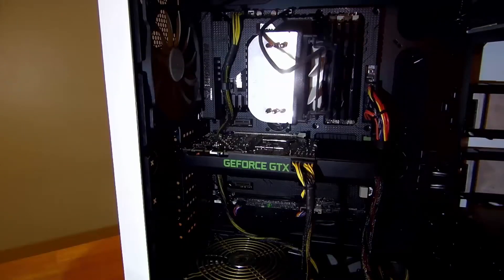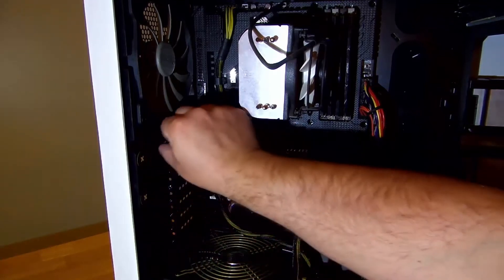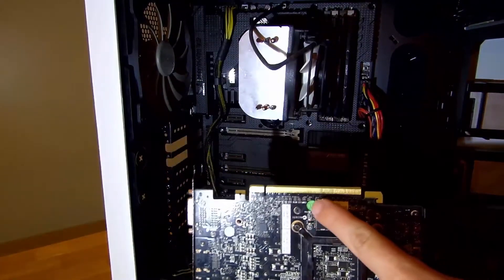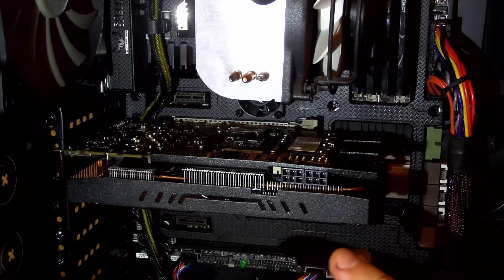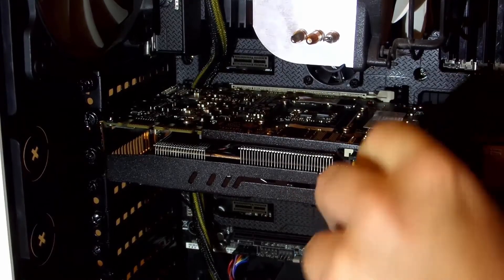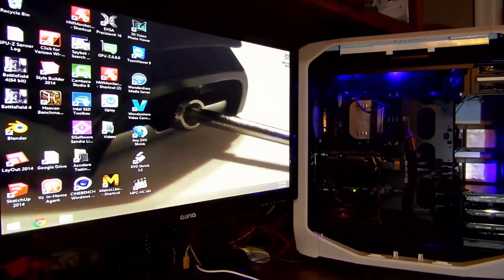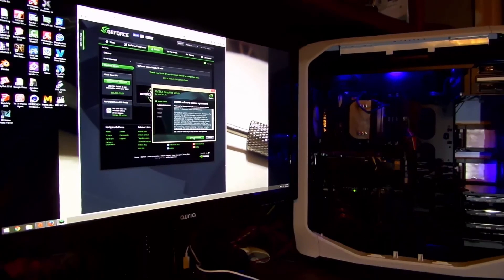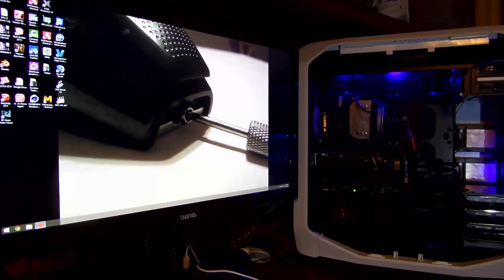Tutorial: How to install/upgrade a video card into a PC, PNY XLR8 GTX760 OC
How to install PNY XLR8 GTX760 OC video card
Check it out on Amazon